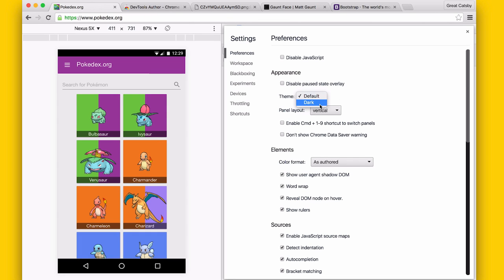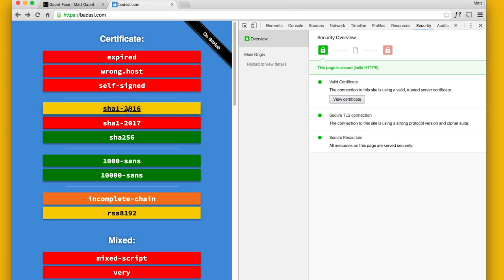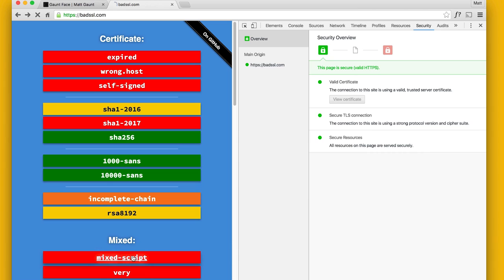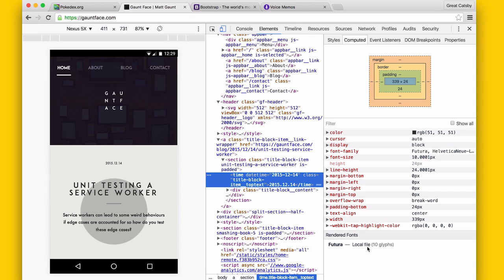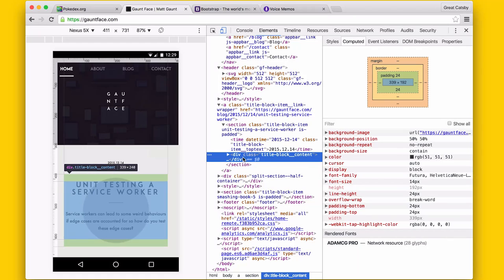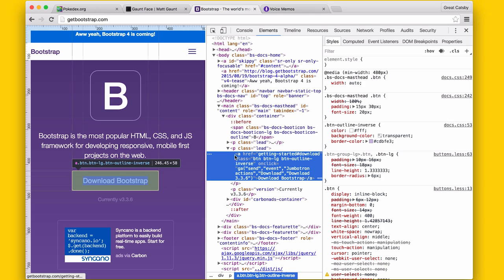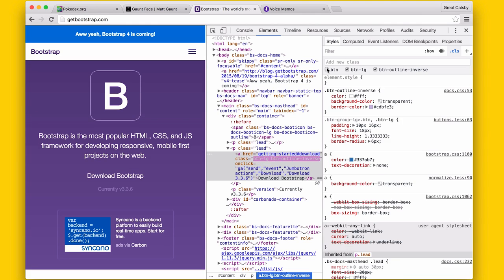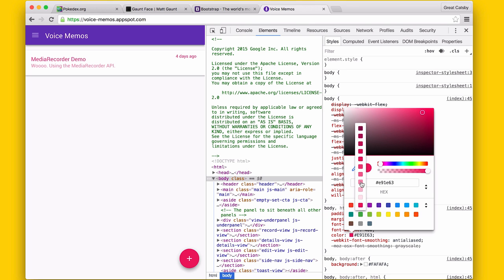More DevTools Tips, Totally Tooling Tips (S3, E7)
In this episode learn about the Chrome DevTools Security panel, discover why the new Dark Theme is the best thing ever and watch Matt and Addy dive into other pro tips in another episode of Totally Tooling Tips.